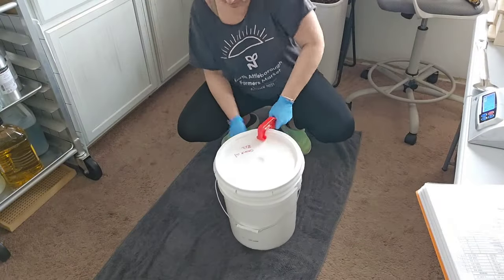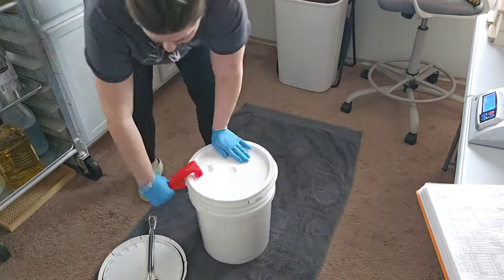Making Luscious Lemon Soap, Small Business, All Natural Soap Makers Vlog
Today I'm restocking Luscious Lemon soap. This has been a fan favorite for years and I always try and keep it in stock on my core line.

It's colored with yellow clay and scented in essential oils of Lemon and Litsea Cubeba (May Chang).

Who are your favorite Soapy YouTubers to watch and why?

Do you have a core line? If so, how many scents do you offer?

ITEMS USED FOR SOAPMAKING:
8 qt container
mini digital scale
Molds I started with (same bar size as 5 lb mold above)
Soap Cutter is from workshop heritage (only offers plastic now)

BOOKS TO GRAB
soap & cosmetic labeling book
Simple & Natural Soapmaking
The big book of homemade products
101 east homemade products
Pure soap making
Liquid soap making
Current Planner

PACKAGING
label ledge
paper cutter
impulse sealer
plastic test tubes
2oz sampler containers
4oz glass bottles with dropper
mini gift set boxes
large bags for markets
kraft crinkle for gift boxes
9x6x3 boxes
9x6x3 boxes
5ml sampler containers
2oz metal tins
kraft paper stand up bags
Raffia Ribbon

MARKET SETUP
3 Tier shelf stand
3 tier collapsible stand
Gray carrying stackable totes
6 ft folding table with handle
4 ft folding table adjustable height
double decker wagon
EZ up 10x10 Tent
Money box
Hanging Light for tent

FURNITURE
Comfy office chair
Full baking trays
half rack